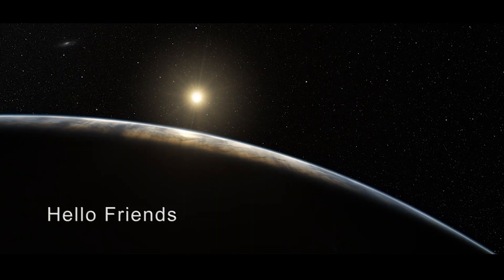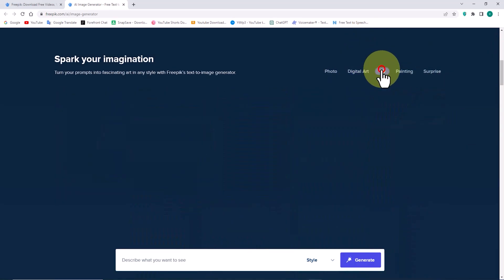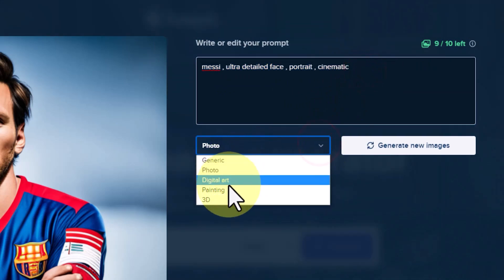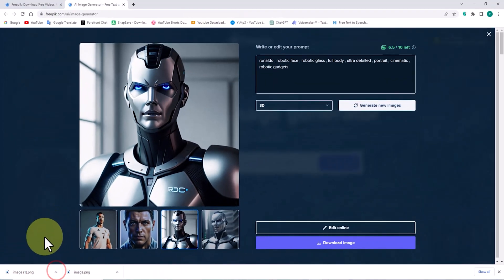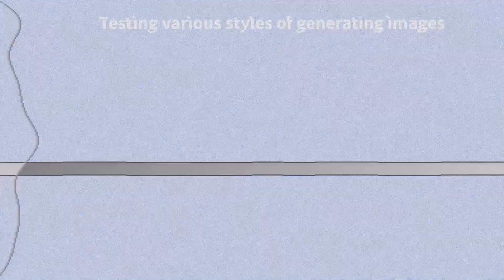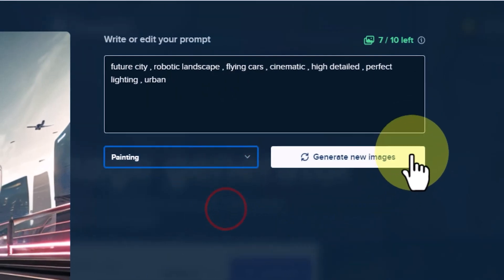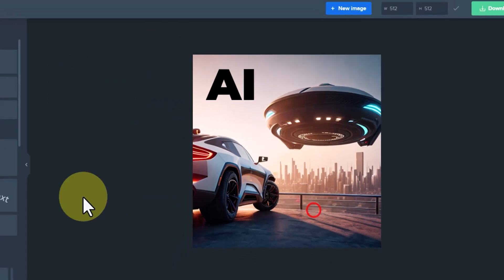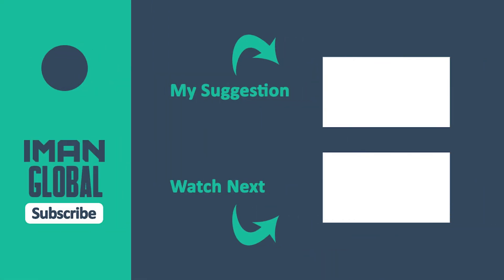Freepik AI Image Generator - Text to Image AI - AI Tutorial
In this AI tutorial, I'm going to show you Freepik's AI Image Generator, a free Text-to-Image AI tool that is revolutionizing the way we create visuals. This free AI Image Generator uses cutting-edge artificial intelligence to generate images based on the text you provide. It's an AI-powered solution that's perfect for designers, content creators, and anyone who needs visuals in a snap. With this free Text-to-Image AI tool, you no longer need to spend hours searching for the perfect image - just type in your text and let the AI work its magic. It's free, user-friendly, and the results are simply stunning. Join me as I guide you on how to leverage this free AI Image Generator to optimize your content creation process.